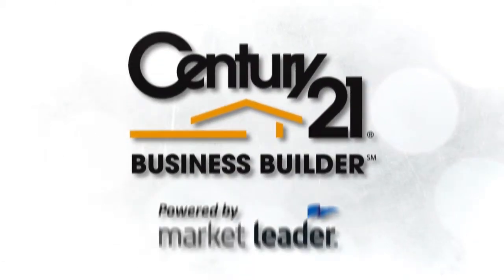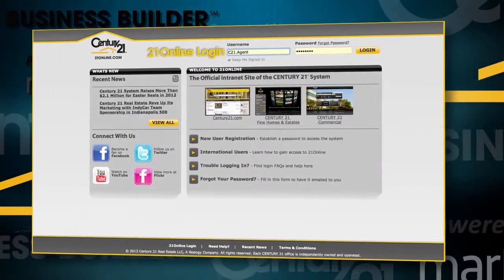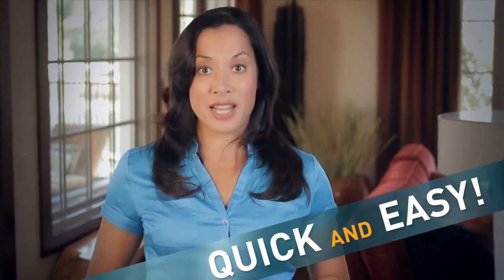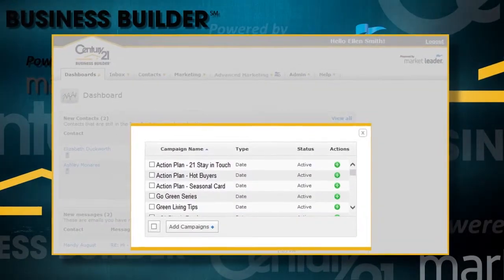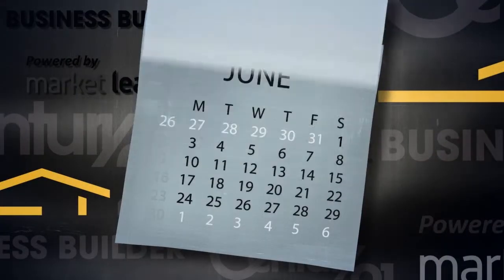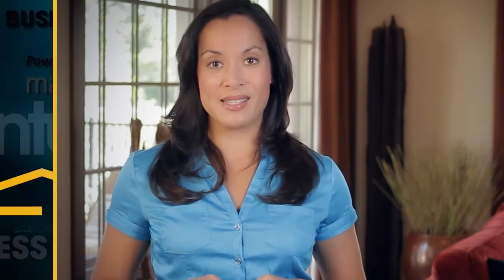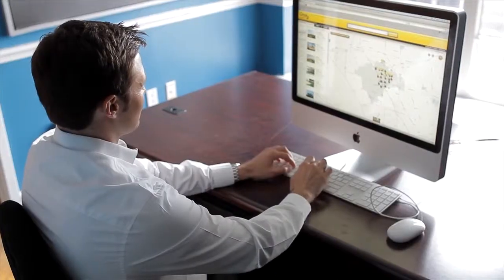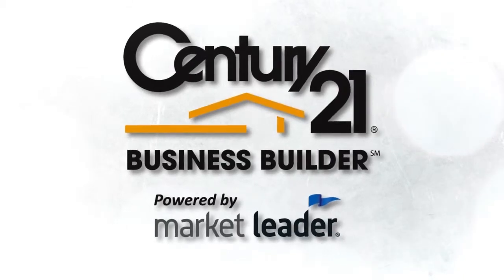Winklhofer Business Builder